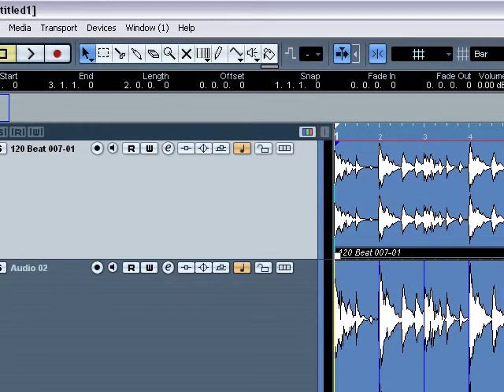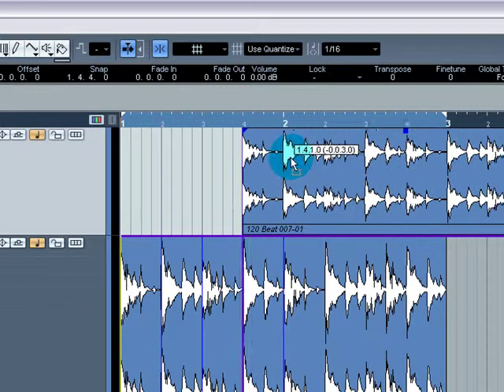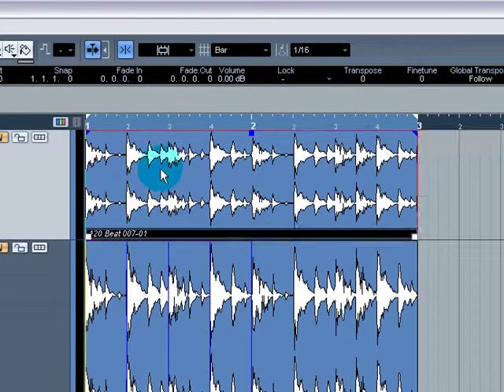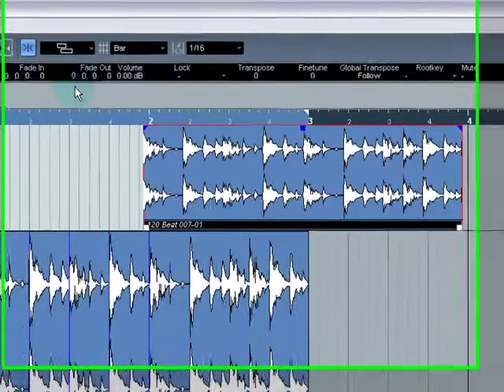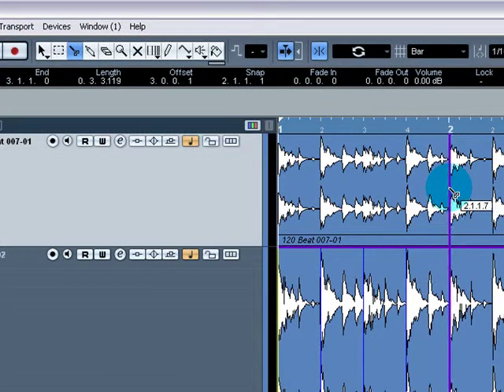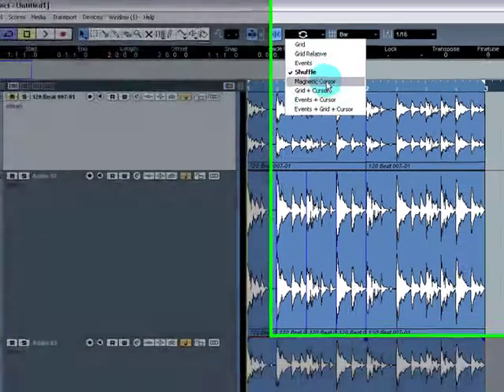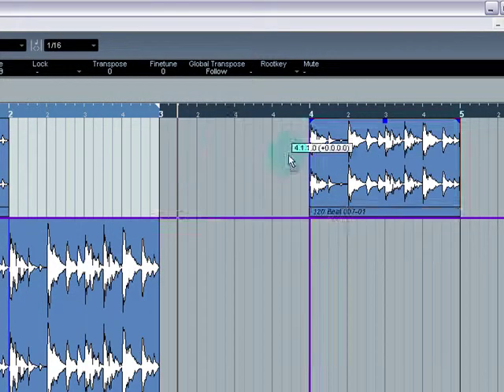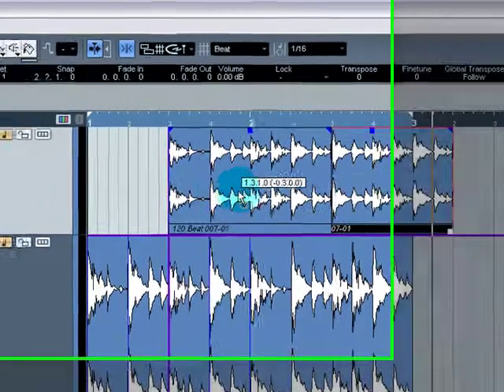Steinberg Cubase Four - 19. Snap - How To Tutorial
This video shows you how to use snap in Steinberg Cubase 4.

Thanks

Mark